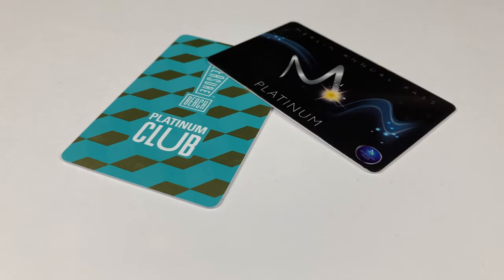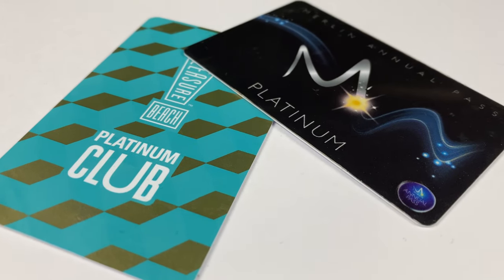Make Your Theme Park Life Easier!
In this video I talk about some Tips, Tricks, and products that you can use to make your Theme Park life easier!

Phone Pouch